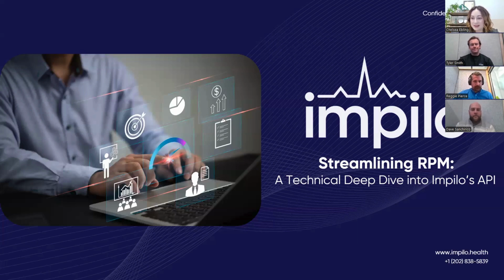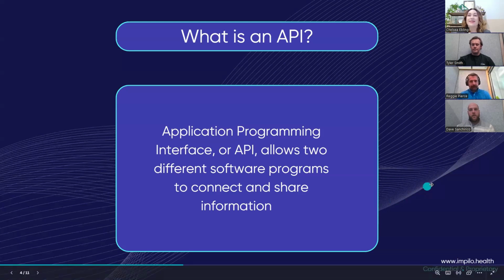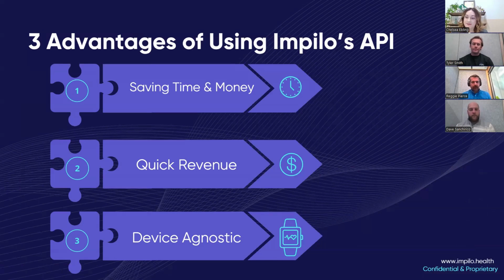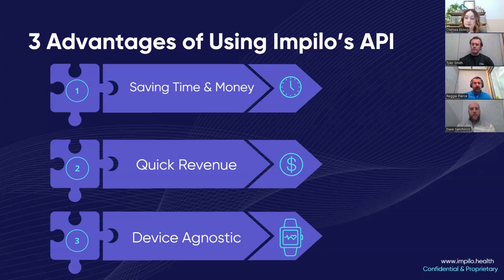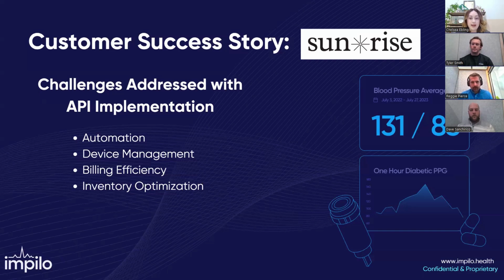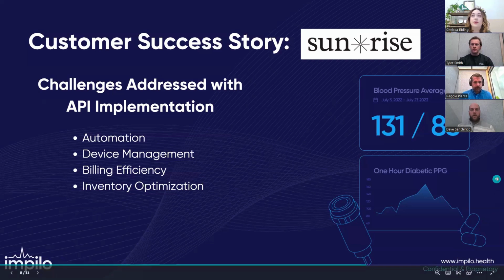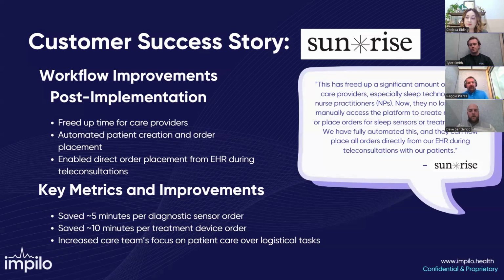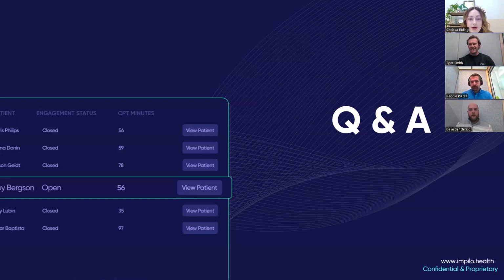Impilo Webinar Series | Streamlining RPM: A Technical Deep Dive into Impilo's API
Learn about how your healthcare organization can enhance patient care through seamless RPM integration.